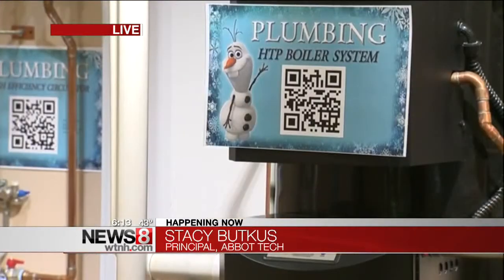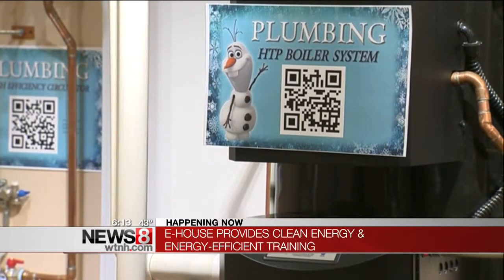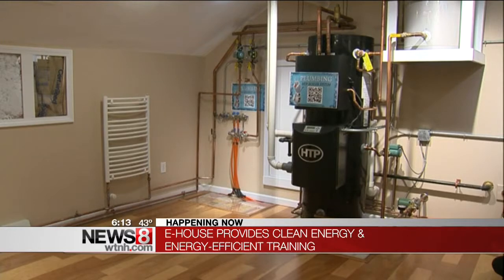Danbury students unveil The E House for green initiative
A group of high schoolers in Danbury are unveiling a first of its kind project today.